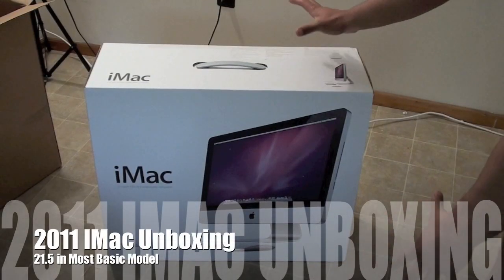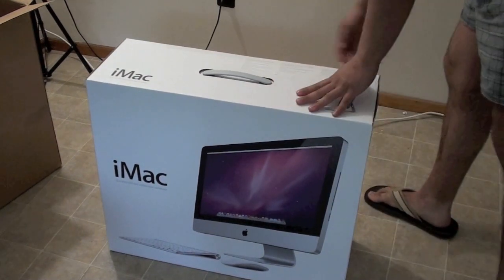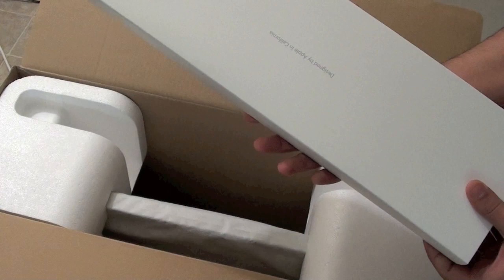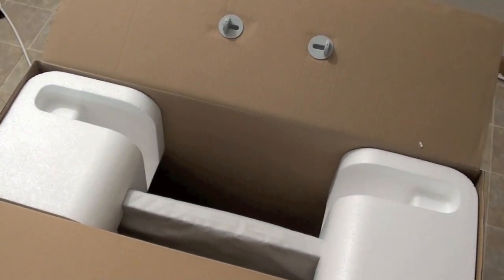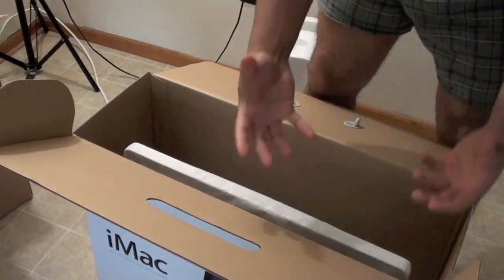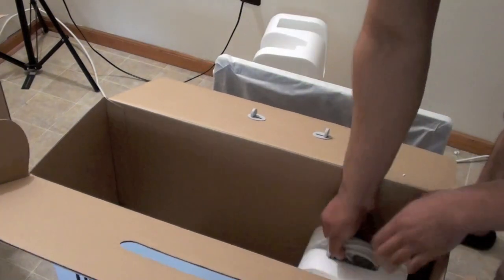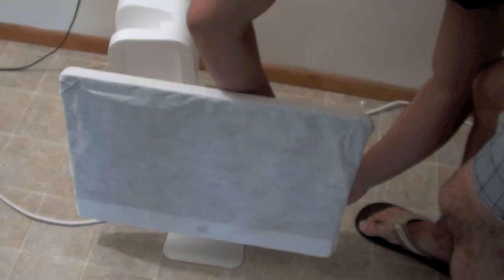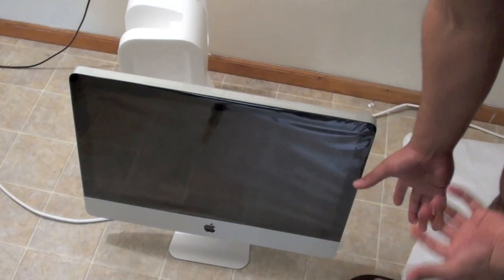2011 IMac Unboxing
This is the most basic version of the 2011 imac. Nothing special, just for the ones who are curios about packaging.